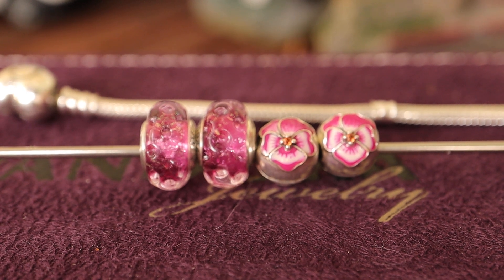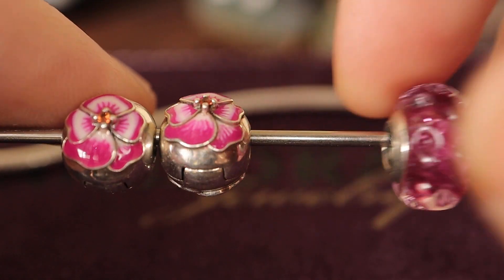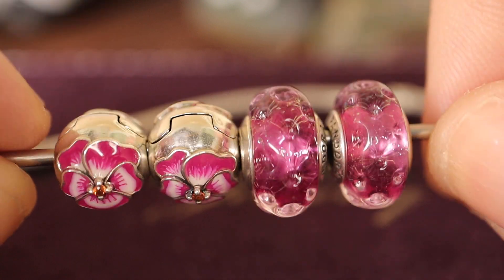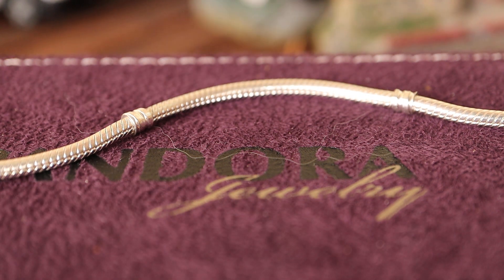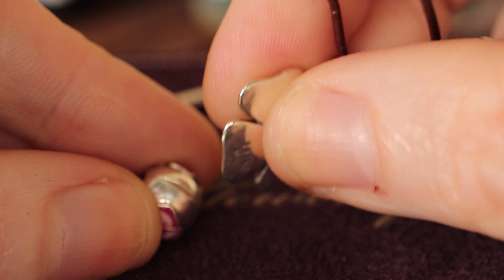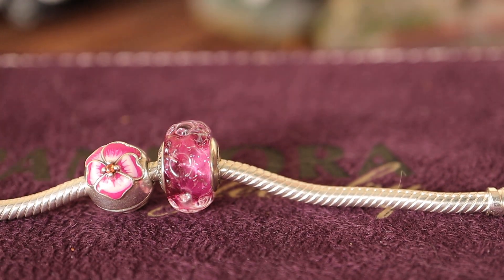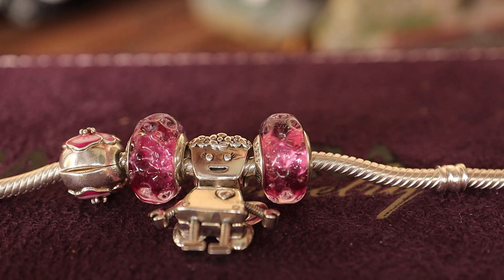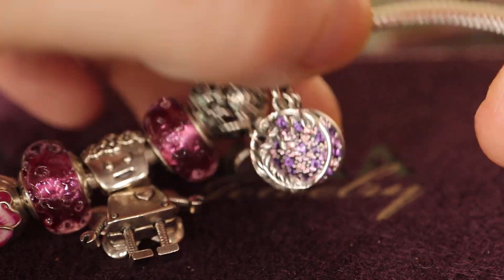Pandora creating a new moments bracelet design .( A how to video).January 2023.